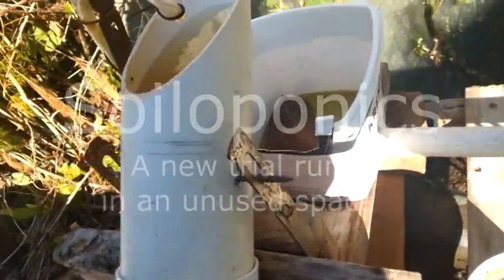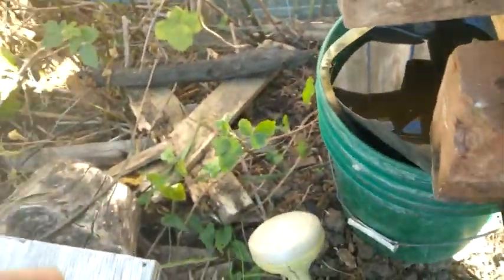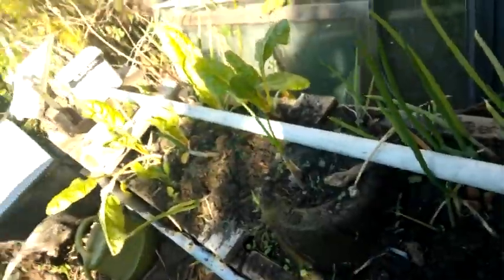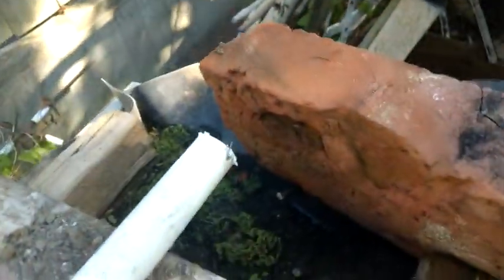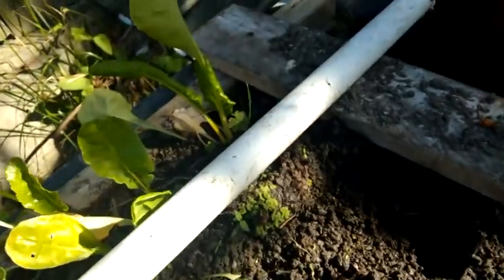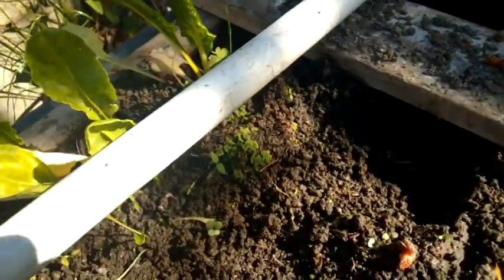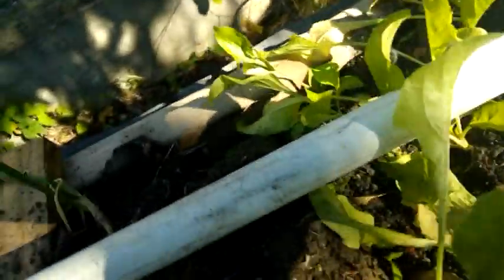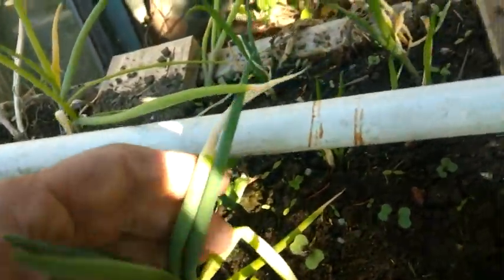soiloponics. New trial in unused space.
Soiloponics is just trying some hydroponic circulation of water and nutrients but with ordinary soil instead of special media.  This is a trial run of the circulating soiloponics.  There is  a strip of old pond liner with soil on top of it.   Working well so far.